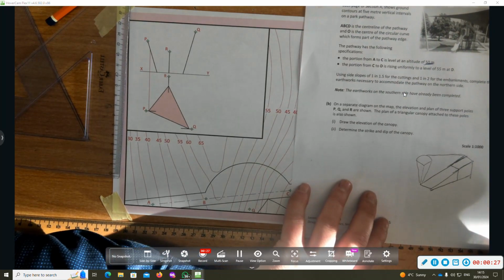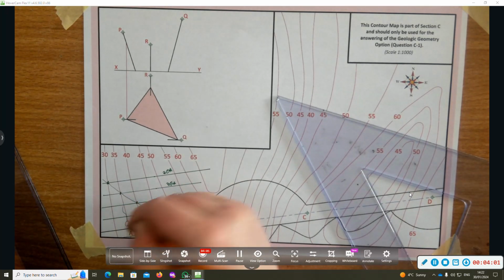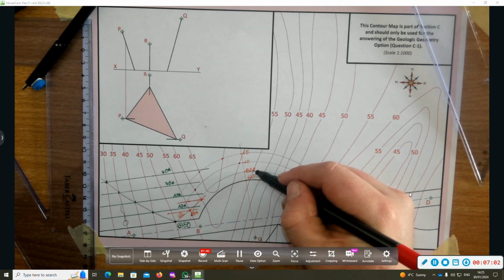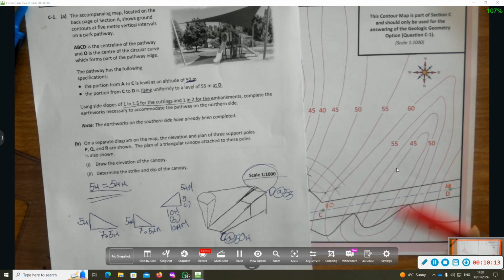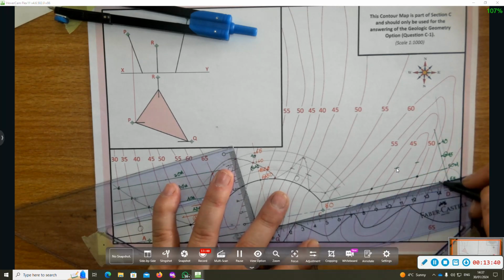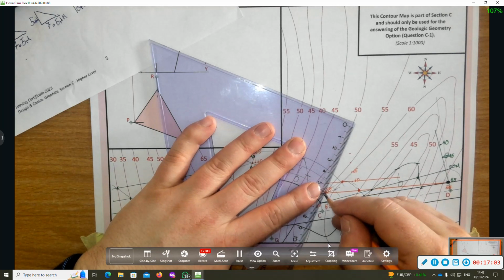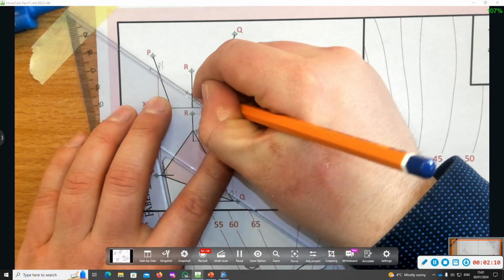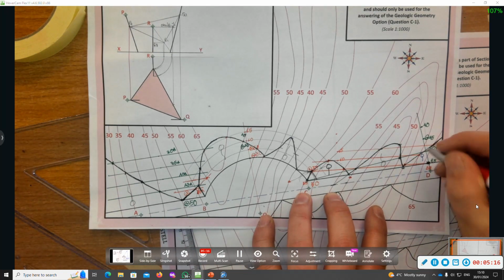DCG 2023 QC1 HL